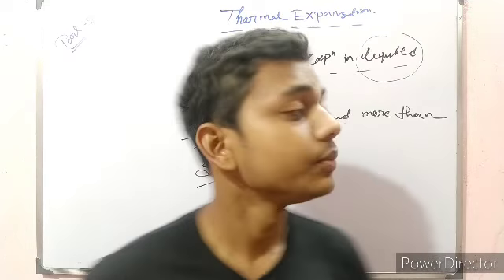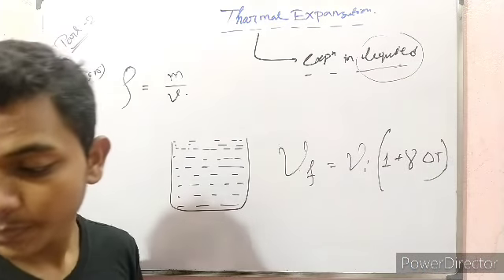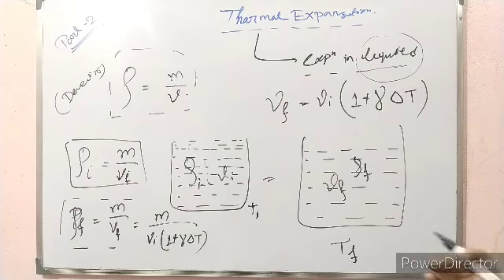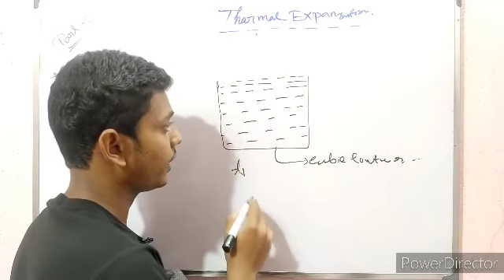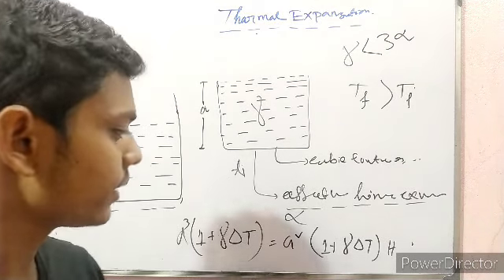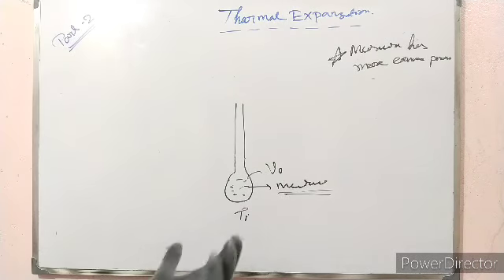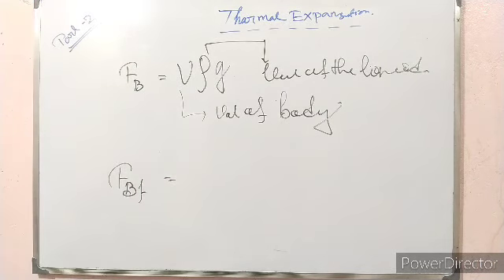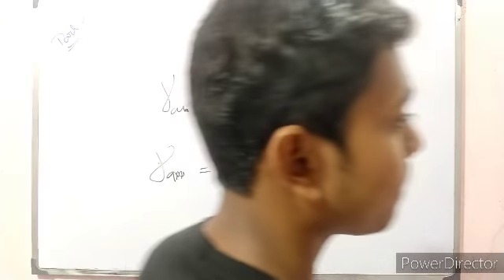THERMAL EXPANSION || LIQUID EXPANSION || JEE AND NEET